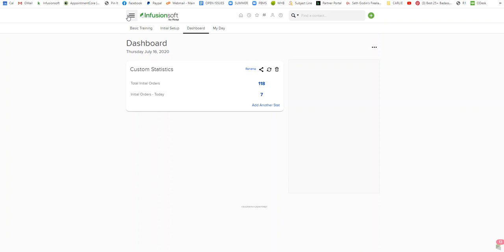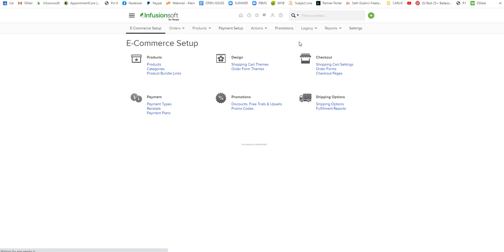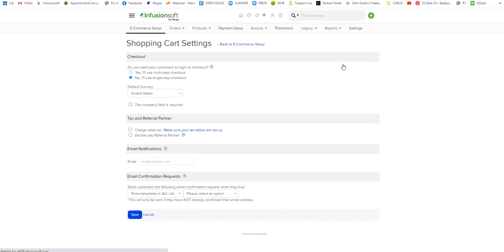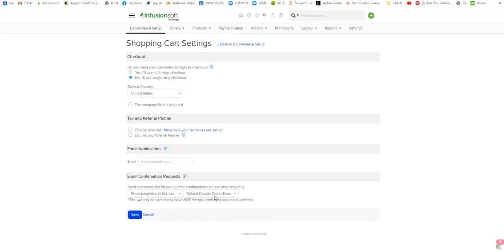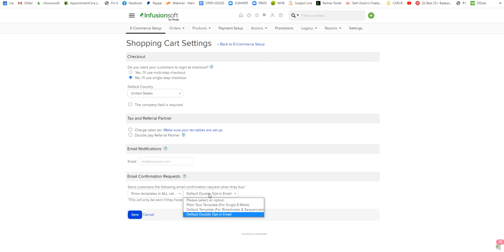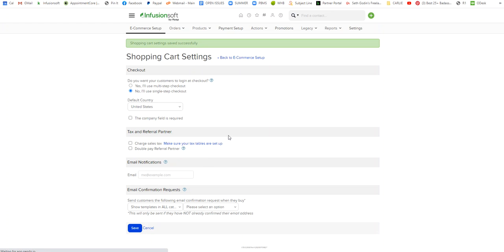How to turn off Double opt-in email for purchases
step by step instructions for turning on the automatic double opt in emails for purchases within Infusionsoft